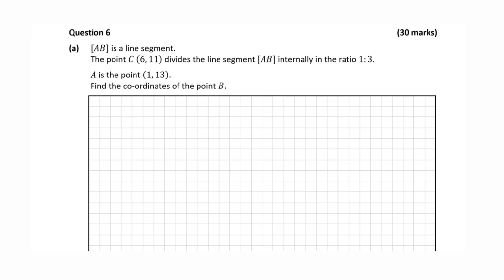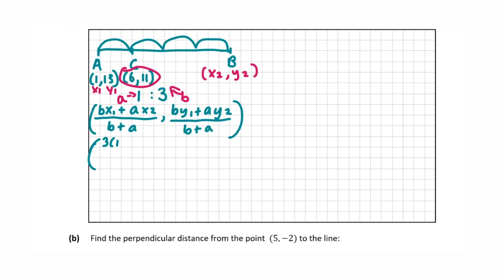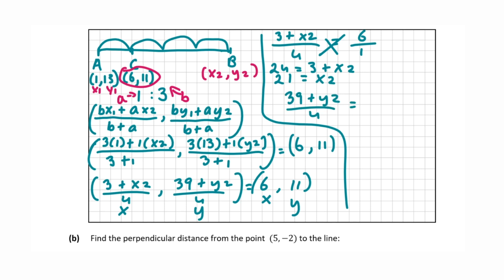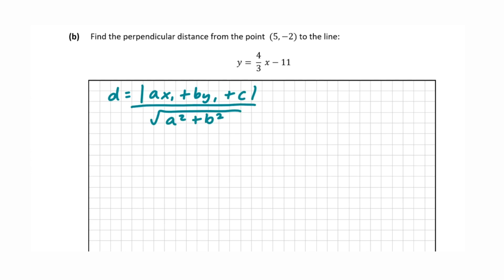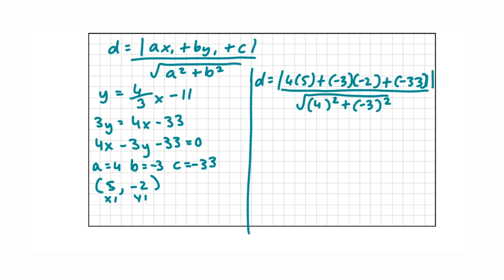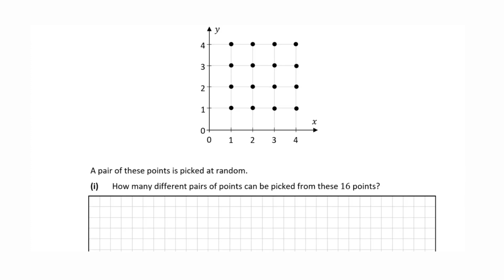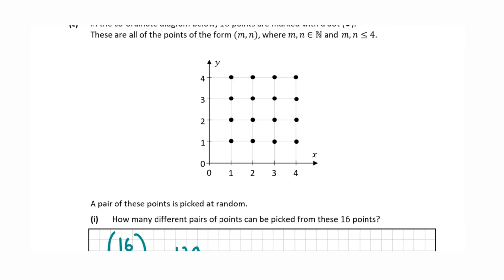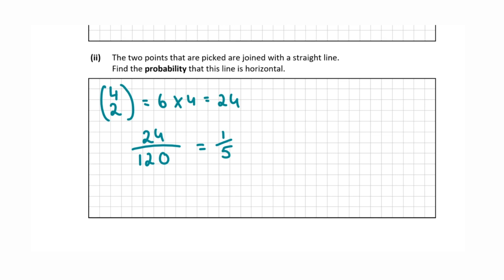Leaving Cert Maths HL 2024 - P2 Q6 Solution Video | Studyclix Solution Videos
Watch Rhia walk through this question to show you how to get full marks.

Studyclix makes exams easier. Check out additional solution videos like this one, and all our study tools (past exam questions by topic, quizzes, flashcards, notes and more!)